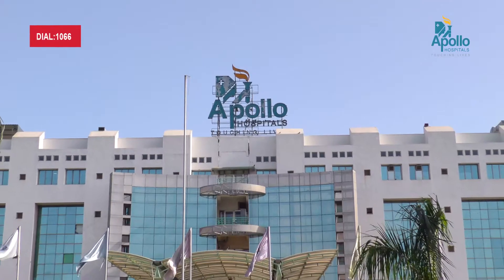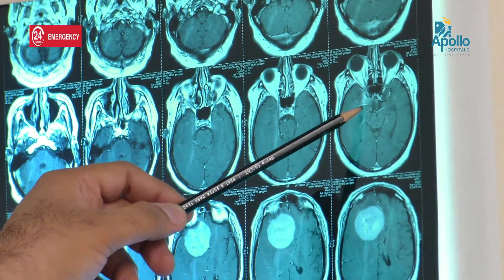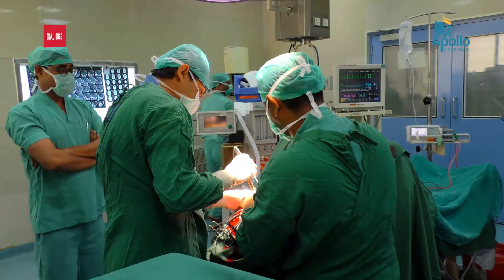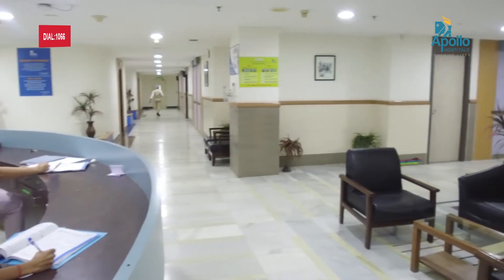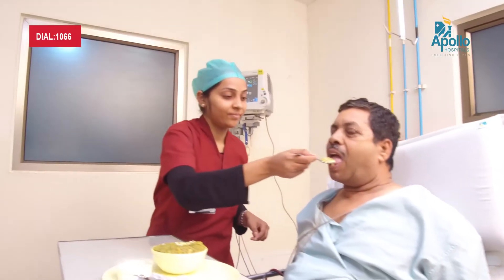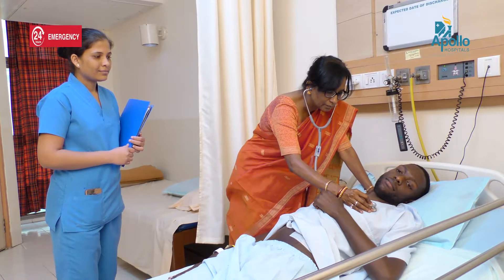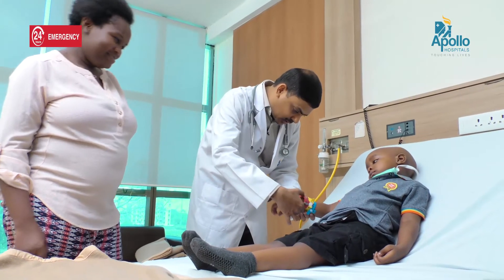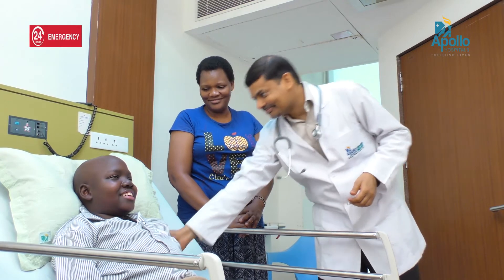Hemato Oncology & Stem Cell Transplantation in Ahmedabad Apollo Hospitals - Entrepreneurs Talk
Dr Chirag A Shah Hemato Oncology & Stem Cell Transplantation in Ahmedabad  Apollo Hospitals